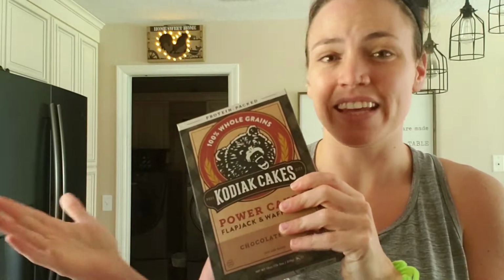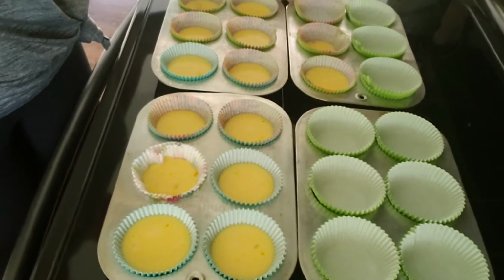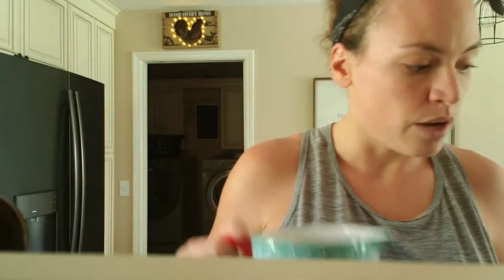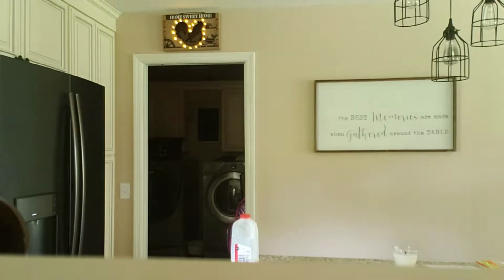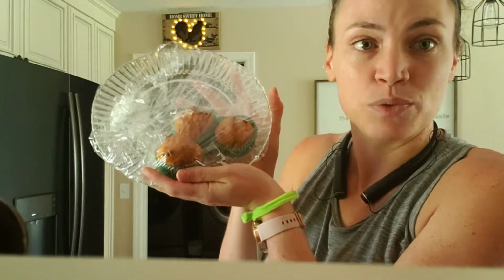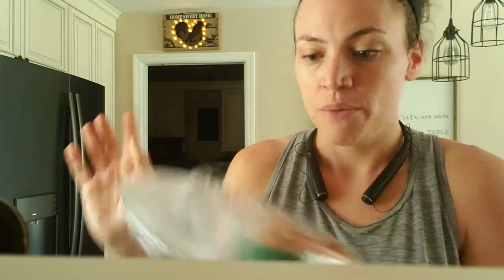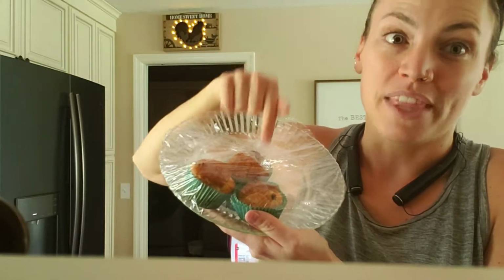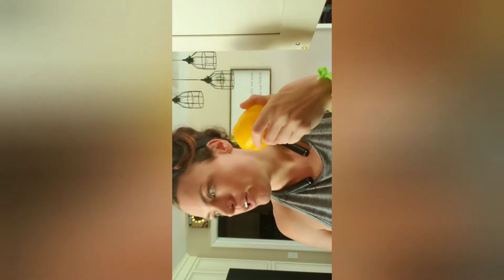BACK TO SCHOOL: Make Ahead Breakfast!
Simple breakfast ideas for back to school!